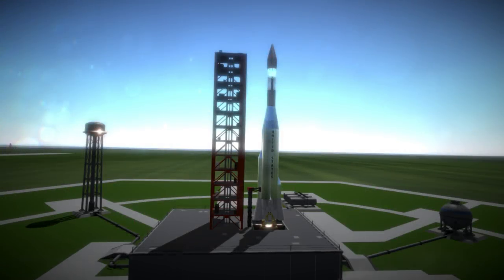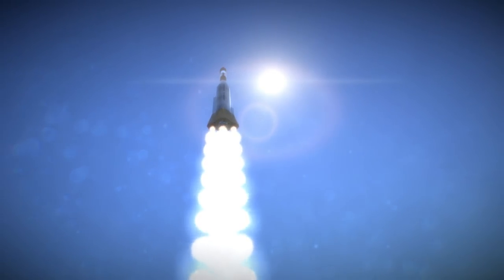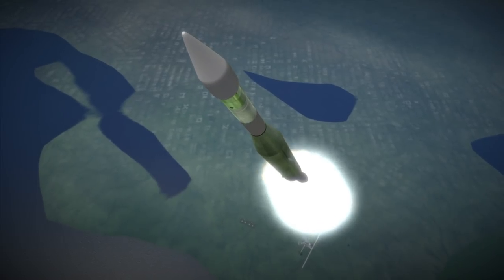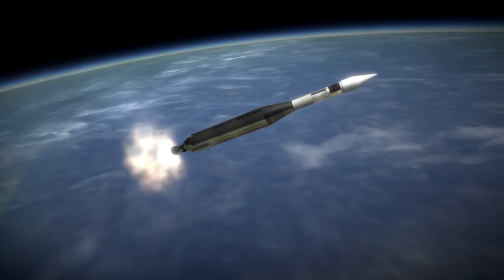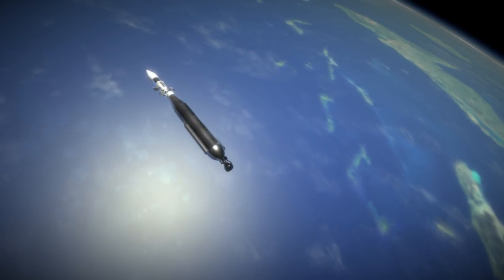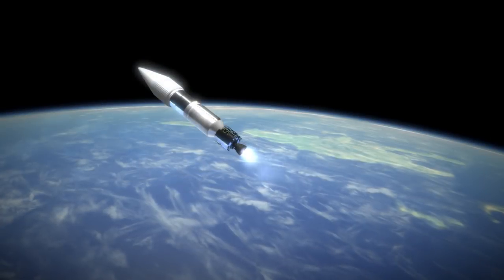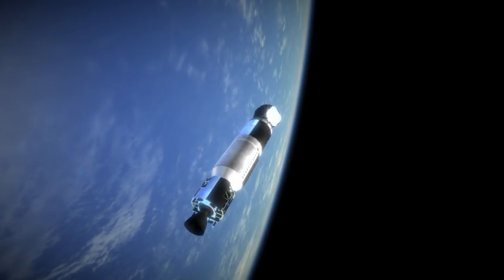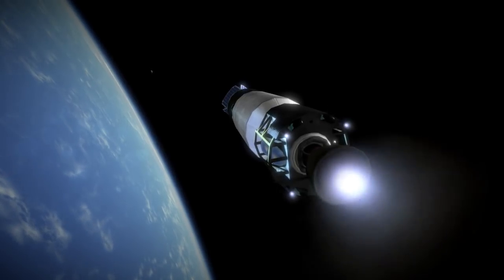Mission Profile - 1966-08-10 Lunar Orbiter 1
Quick Profile of Lunar Orbiter 1. Note: I say 1968 in the video, but it launched in 1966. Rocket from FASA and spacecraft from Lionhead Aerospace.

Music: Sins of a Solar Empire "Spreading the Culture" by The Orichalcon from OCRemix